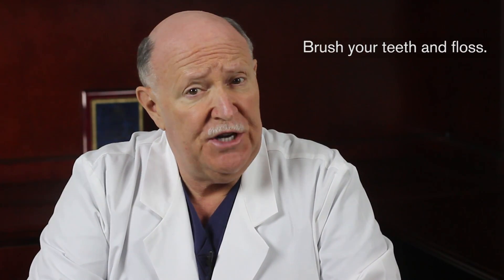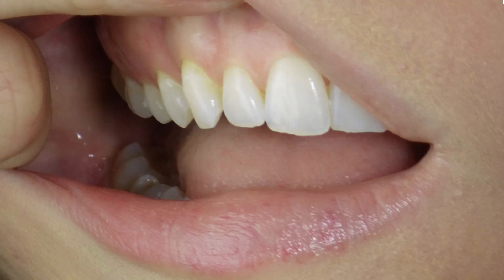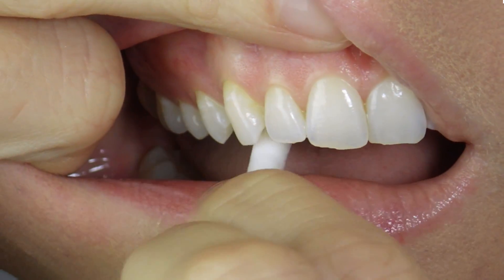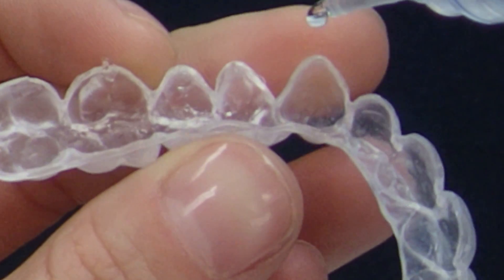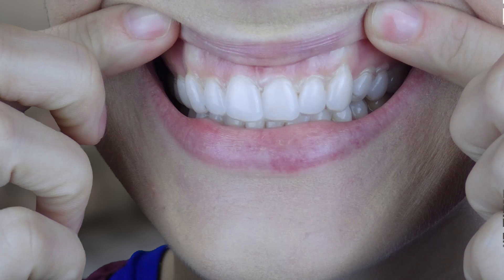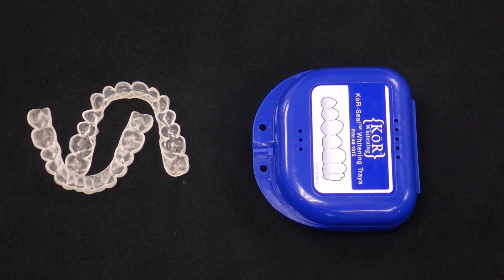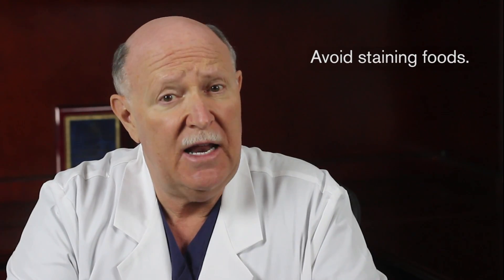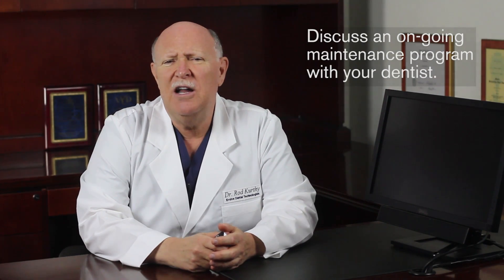KoR-Night Patient Instructions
Patient instructional video for the use of KoR-Night teeth whitening system.